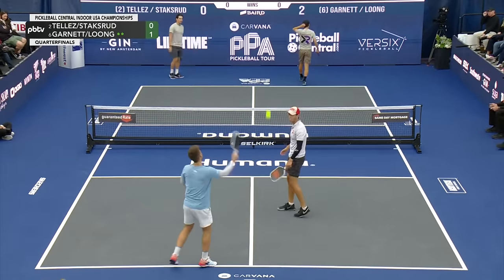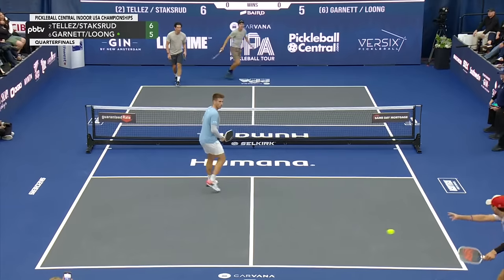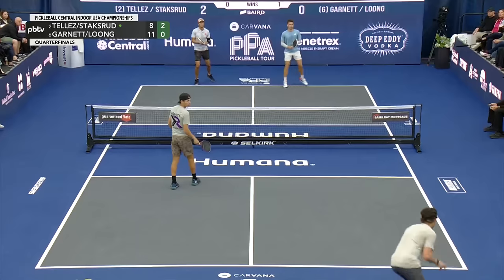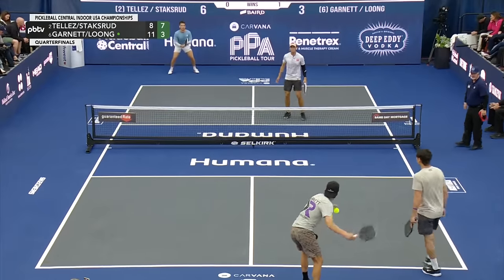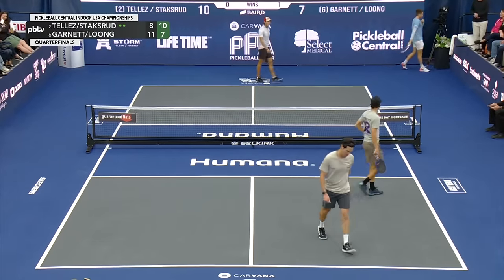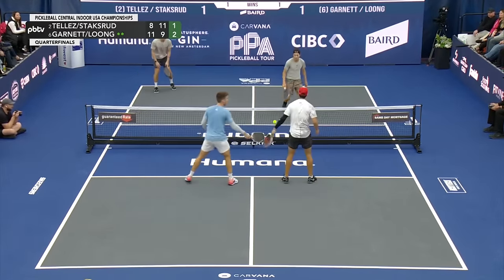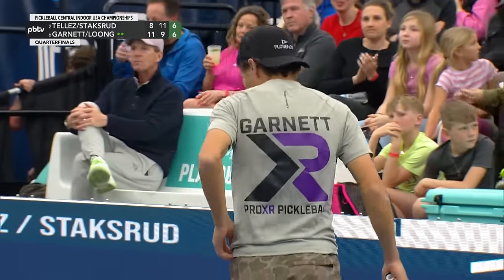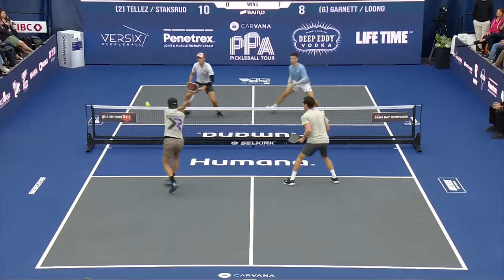Tellez/Staksrud vs Garnett/Loong at the Pickleball Central Indoor USA Championships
Watch the Mens Doubles Quarter Finals match: (2) Tellez/Staksrud vs (6) Garnett/Loong

Commercials:
Vulcan